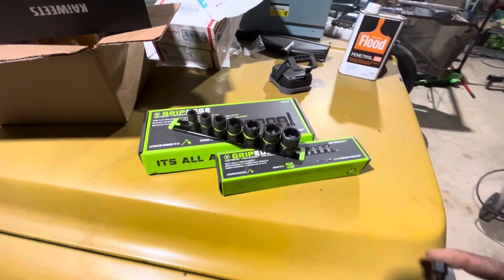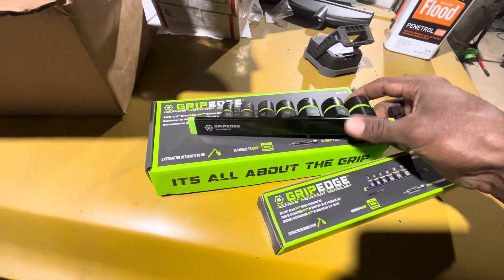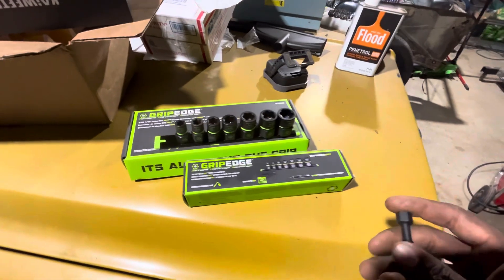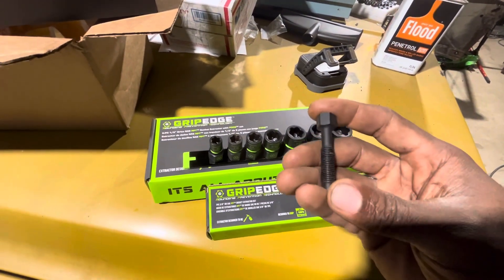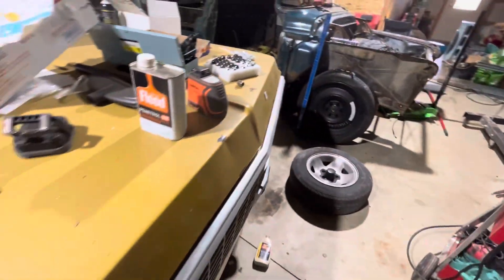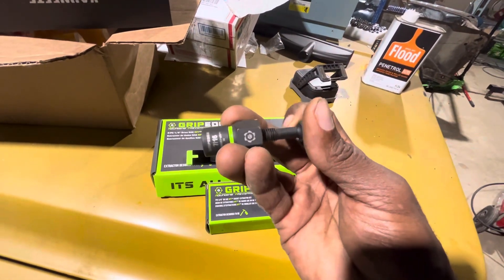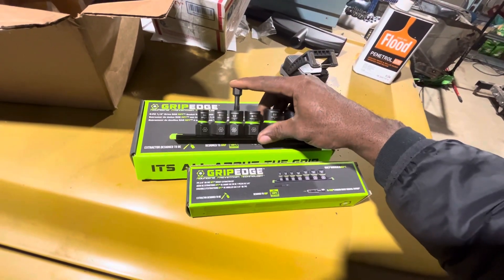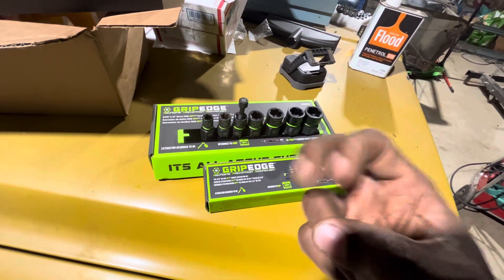GripEdge Extractor Socket Set: Tip of the Day!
Don’t loose the extractor screw…